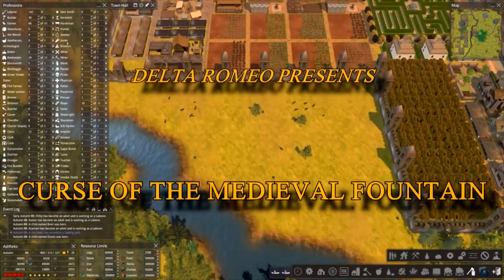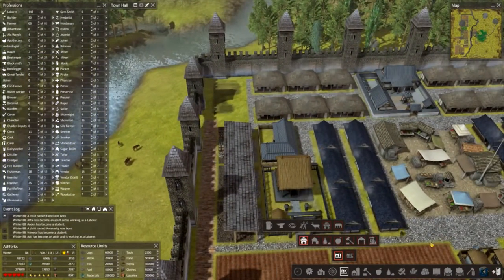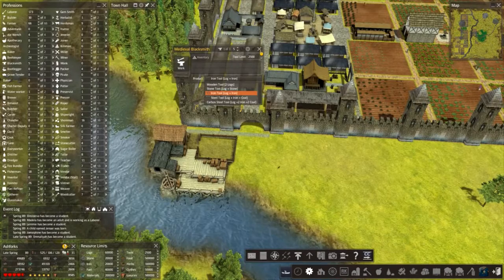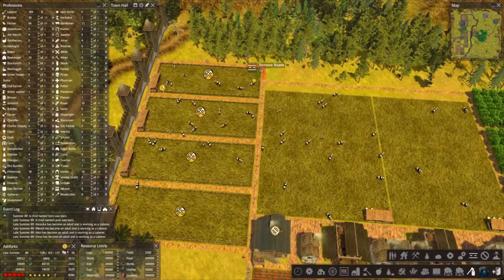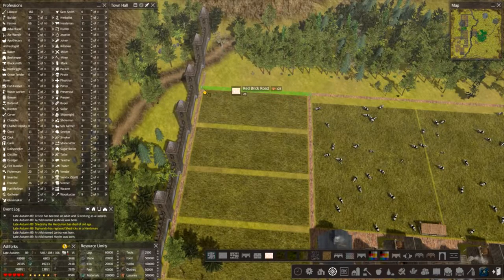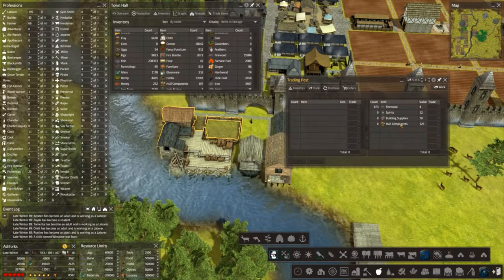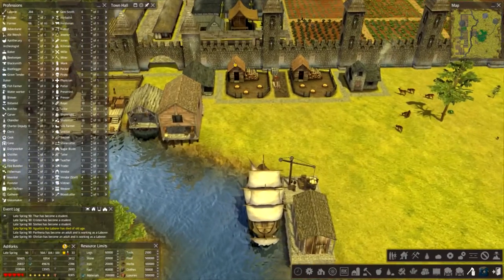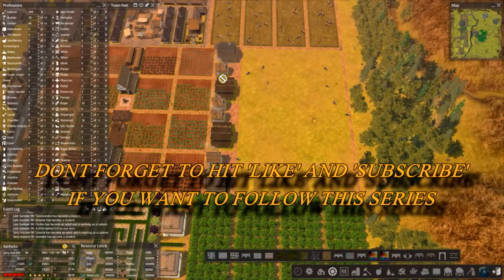Banished: Curse Of The Medieval Fountain Part 24 - Silkworm Huts (Finally)